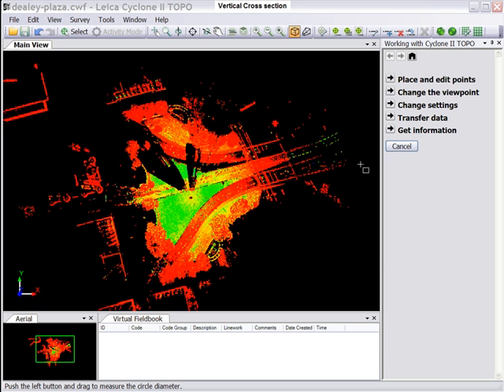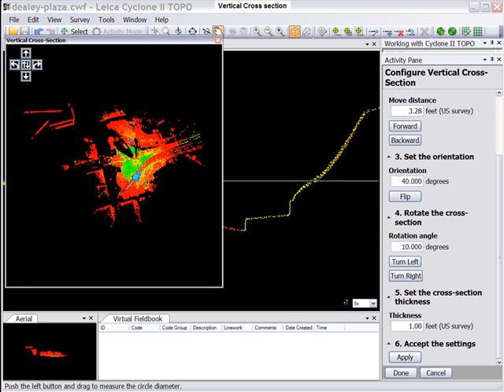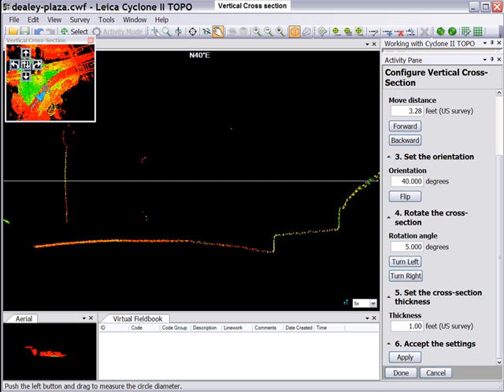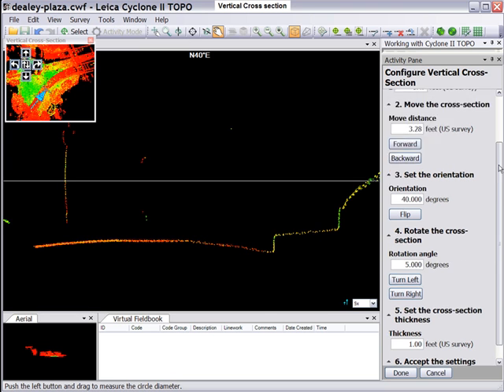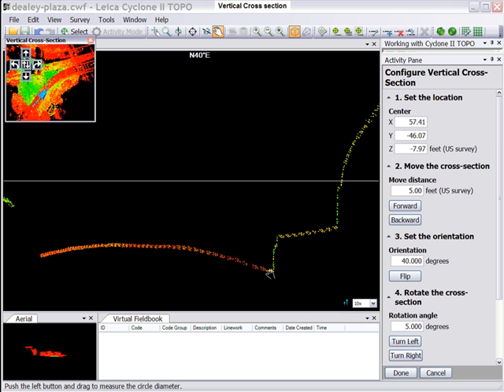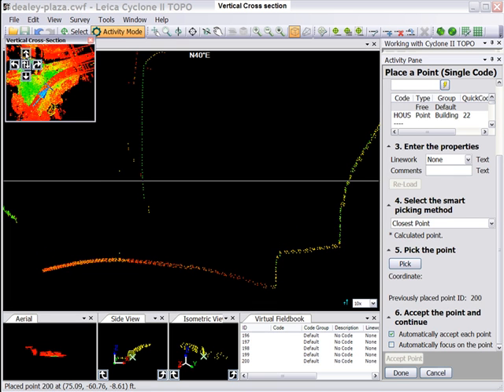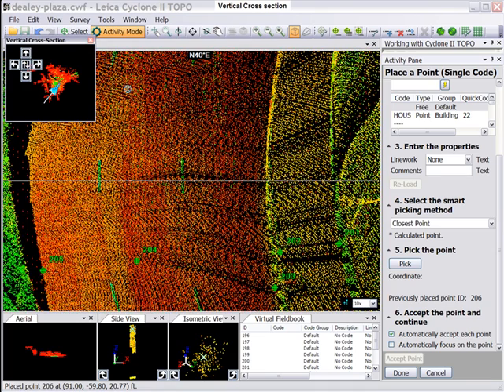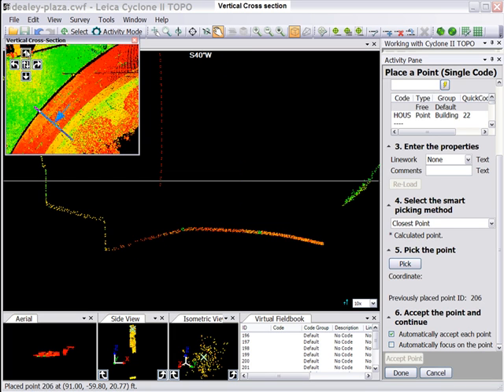21 vertical cross sections